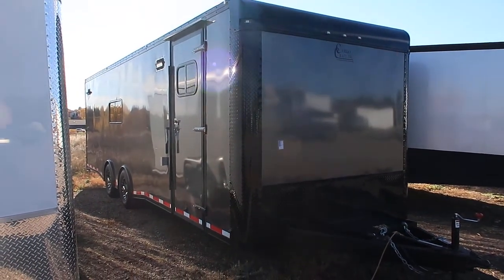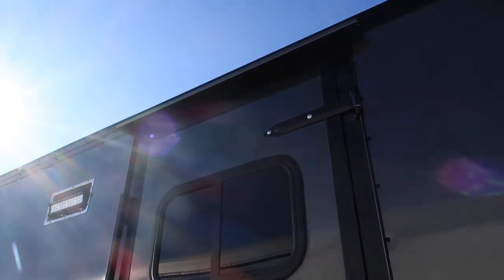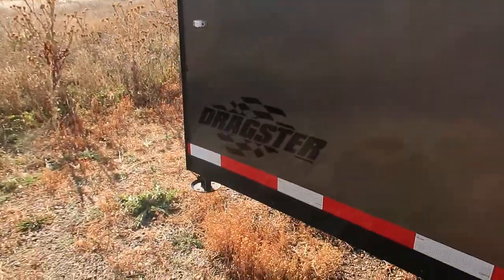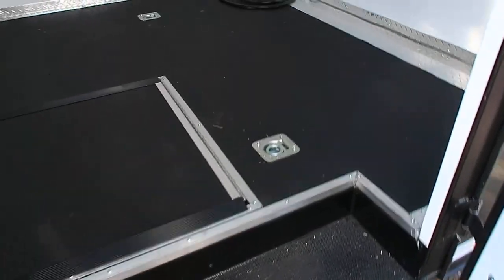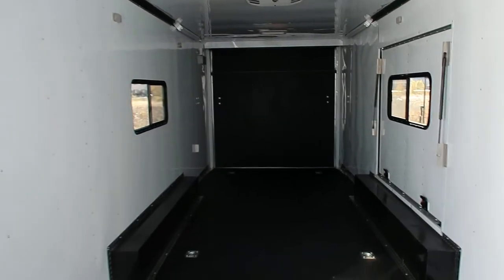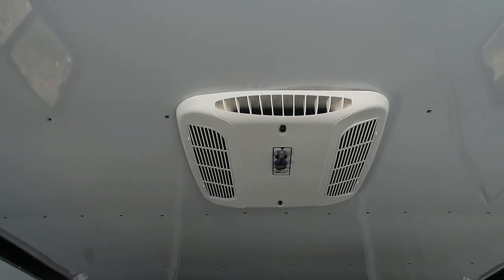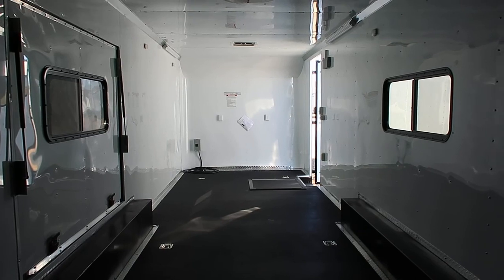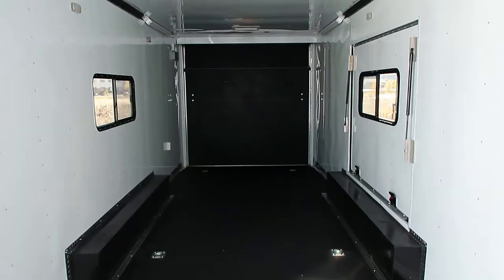New 28 foot Cargo Trailer insulated with windows, power, A/C and more! $18277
New 2017 Cargo Craft Dragster 8.5x28 Insulated Enclosed Trailer for sale.  Trailer is equipped with 2 - 7000lb. spread torsion axles with electric breaks, smooth skin exterior, 7 foot 6 inch interior height, rear ramp door with spring assist close, side door with RV lock, black out package (includes all black diamond plate rock guard, black diamond plate fenders, black RV lock, black cam bars, black side vents), rear and side door gutters, side vents, aluminum ceiling and wall liner, insulated walls and ceiling, build in step at side door, nudo floor and ramp, 5x6 escape door,  2 - 18x44 windows with screens, D-rings, spare tire storage box in floor, 2 non power roof vents with A/C braces and Maxx Air, A/C, 2 recessed LED light bars, LED interior lights with wall switches, 30 amp power package, interior and exterior plug ins, LED strip tail lights, triple tube tongue, and a 3 year factory warranty.

Year: 2017
Make: Cargo Craft
Model: 8.5x28
Color: charcoal blackout
Weight: 5000 lbs.